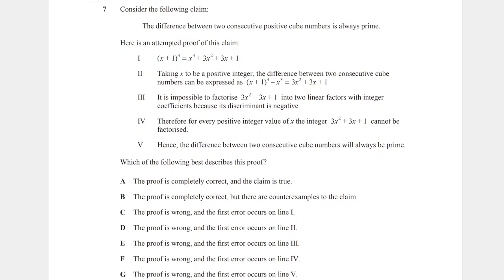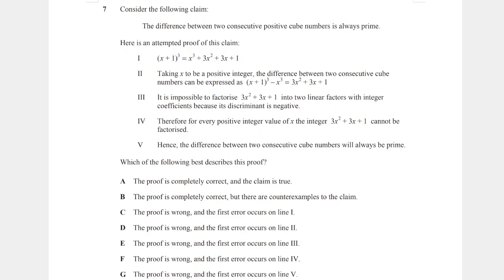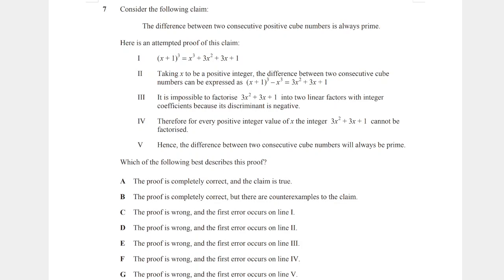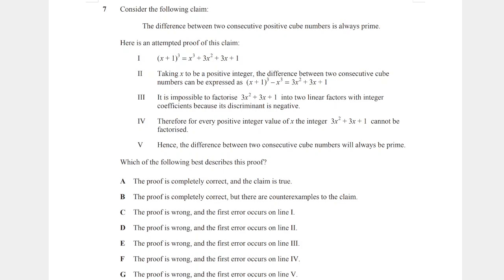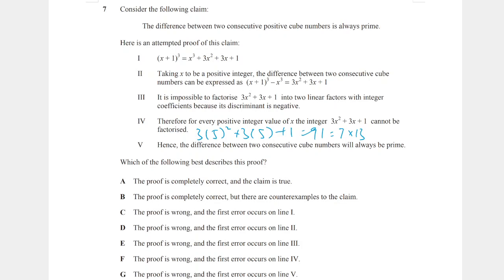STEPBeast - TMUA 2022P2/Q7 (Logic)